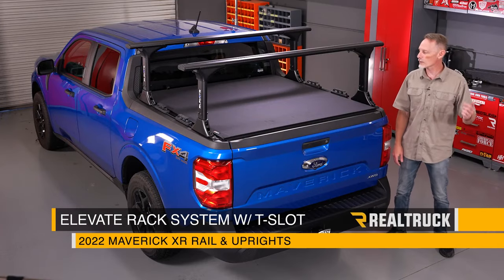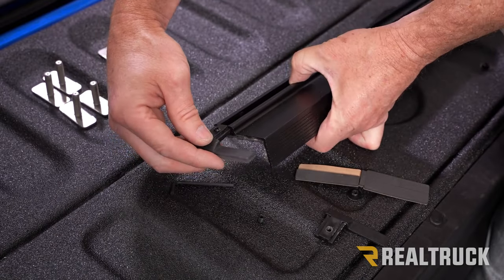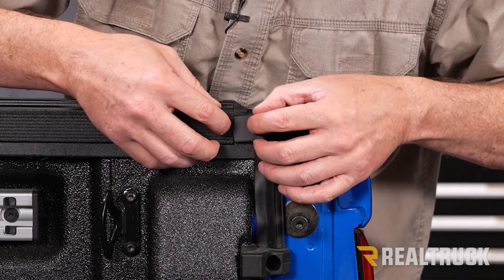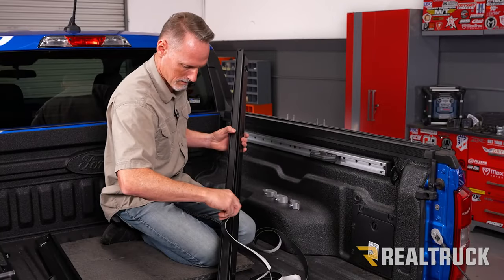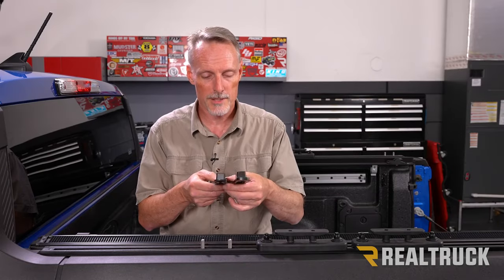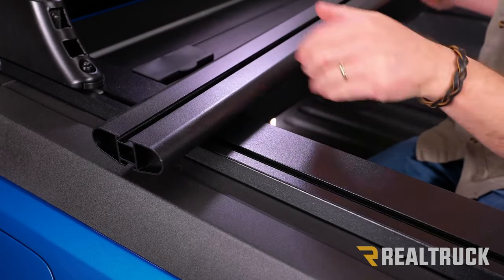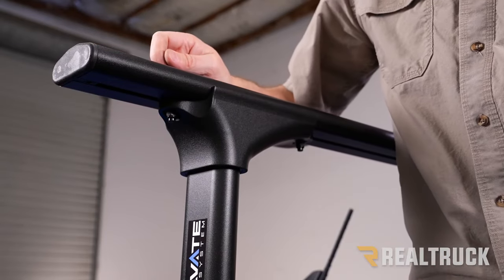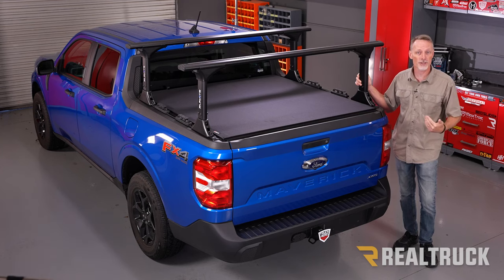How to Install Elevate Rack System with a Tonneau Cover on a 2022 Ford Maverick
This Elevate Rack System is engineered to work perfectly with tonneau covers such as the Extang Xceed, BAK Revolver, Truxedo Roll- Ups, and other covers that mount inside your truck's bed rails. The rack is also perfect for trucks equipped with a Retrax XR tonneau covers, as it can install directly into the cover's T-Slot rails.

The rack- whether you get the CS or the FS rack it has an adjustable height of 18 or 28 inches. Set at 18 inches, it provides easy access and lower profile look. At 28 inches, it gives you complete cab clearance when it is required for the hauling of larger objects. This rack has the flexibility of being installed, adjusted, or taken off in a matter of minutes.

The Elevate rack has a strong aluminum construction and heavy duty powder- coat finish. 750-pound static weight capacity. On road weight capacity is 500 pounds- if you need it for off roading, then it is a 250-pound weight capacity.